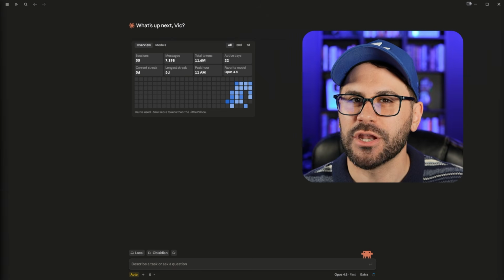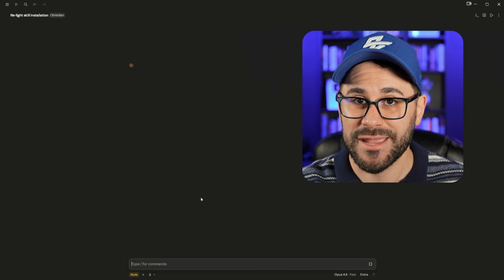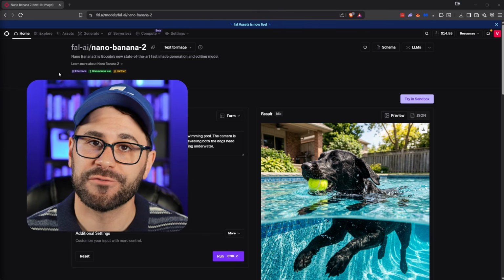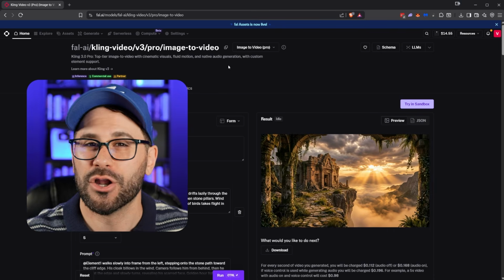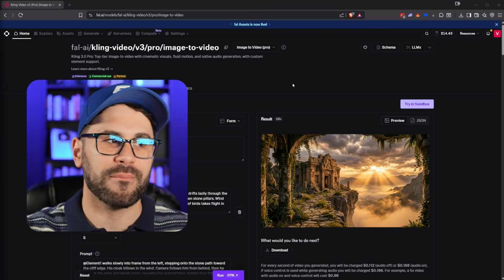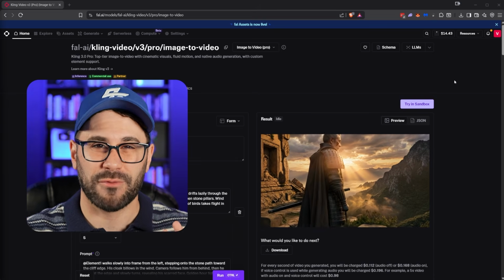This Claude Skill Generates Studio Lighting & New Backgrounds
***The file from the Video is in my Free Skool Community within the 'Classroom' section

If you don't have the right film enviornment, AI image & video generation can solve that. I built a Claude Skill that does this for you all within Claude Code.